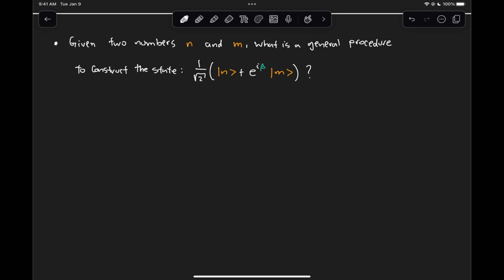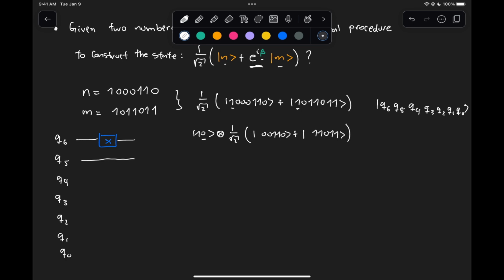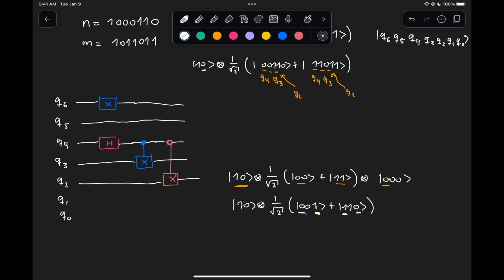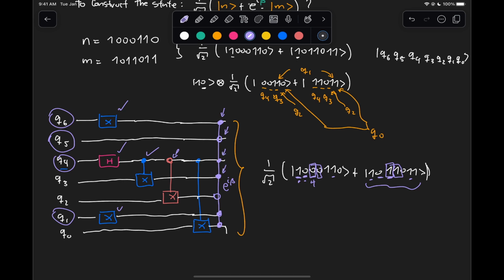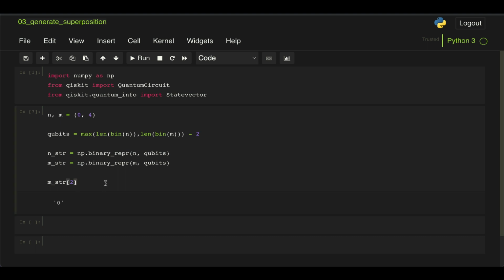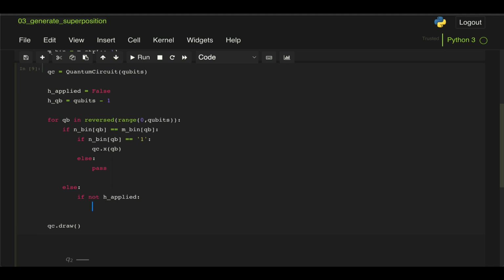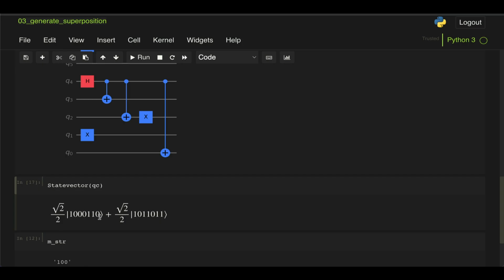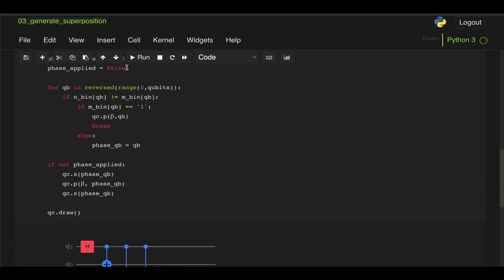Creating a Superposition State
In this video we go over how to generate the superposition state 1/√2 (|n⟩ + exp(iβ)|m⟩) for an arbitrary value of n, m and β.

We code the solution using qiskit.